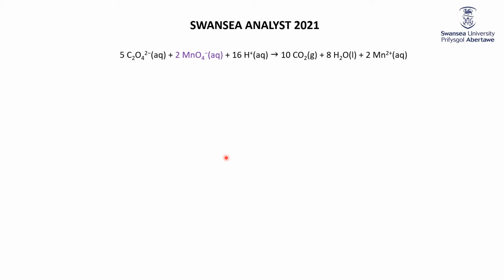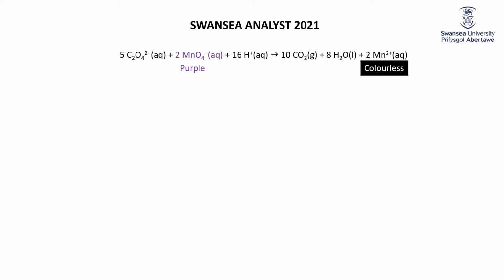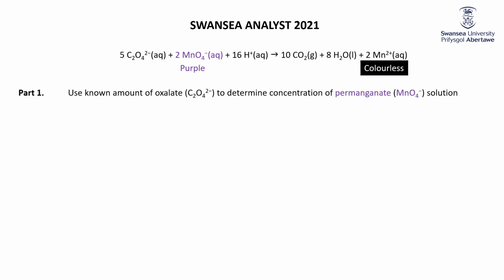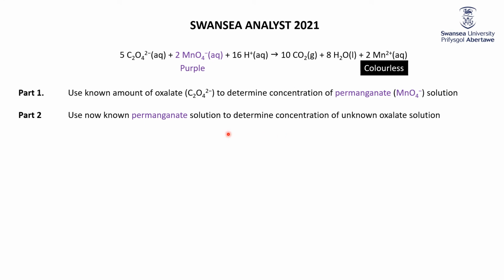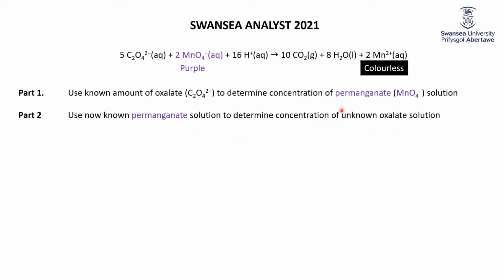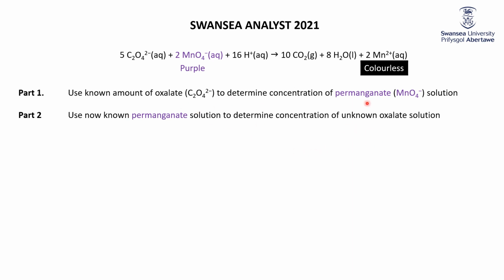Swansea Analyst Introduction